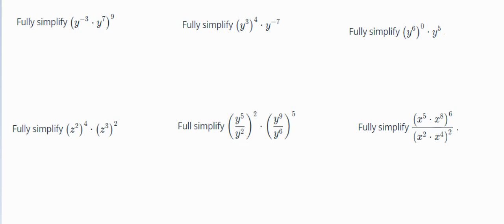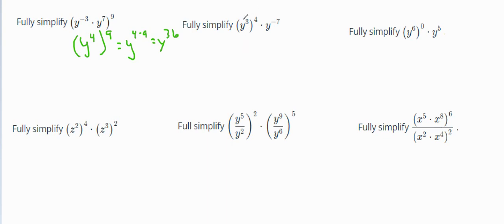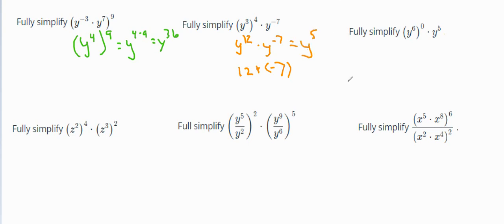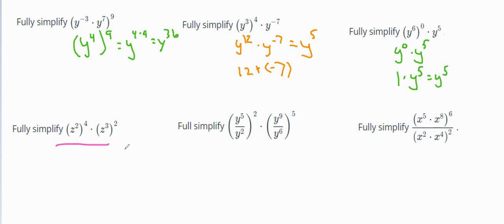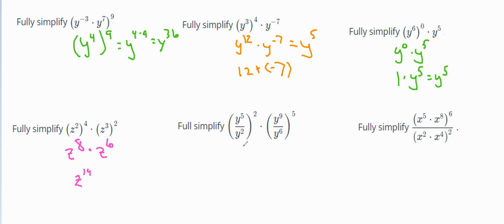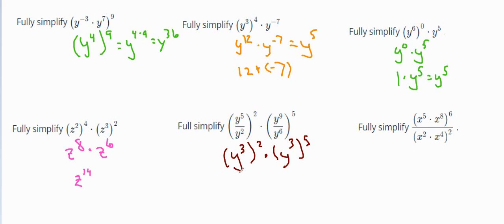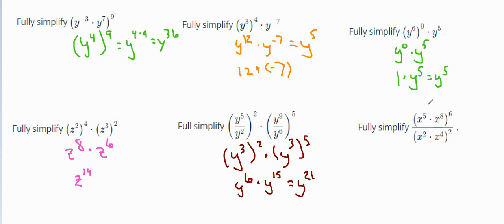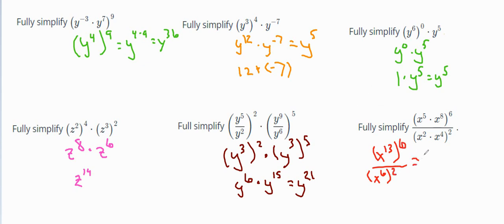Apply All Exponent Rules